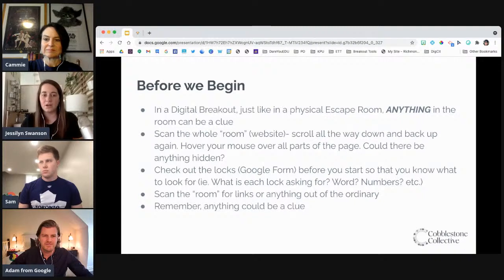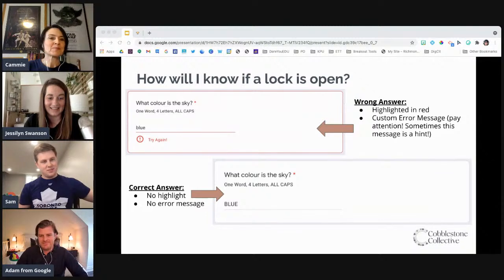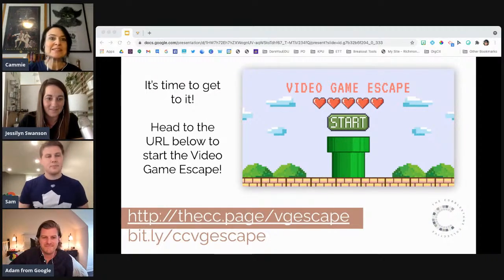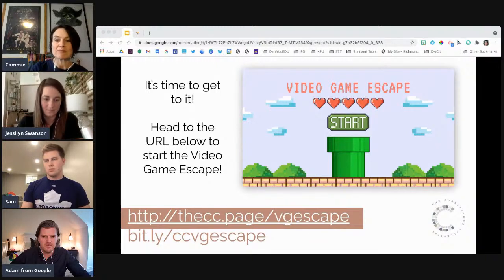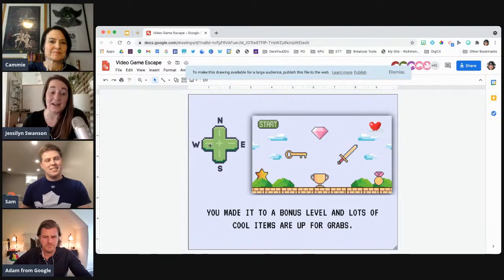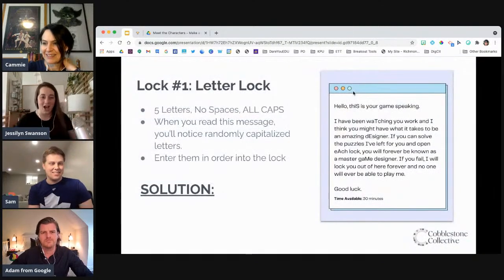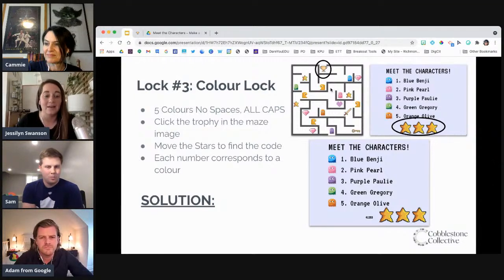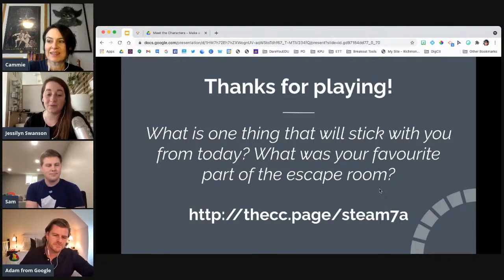Digital Escape Rooms - The Next Level - Co-Taught Lesson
This co-taught lesson is a part of The Cobblestone Collective's STEAMing Ahead 2021 Student Event powered by Google for Education & Canadian Googlers. To access the rest of this FREE day of learning, register

Your dream is to become a VR video game designer and you have been working on creating a game for many months. It’s finally finished and you can’t wait to release it to the world! Before you submit your project, you decide to play through the full game one more time to make sure it’s perfect. Suddenly, a dialogue box pops up with instructions that you did not build into your game- it seems as though the game has come alive and is now challenging YOU! A series of puzzles has been created for you to solve in order to prove that you have what it takes to be a designer and you have 30 minutes to solve them or your game will lock you out forever. You better hurry and solve those puzzles!